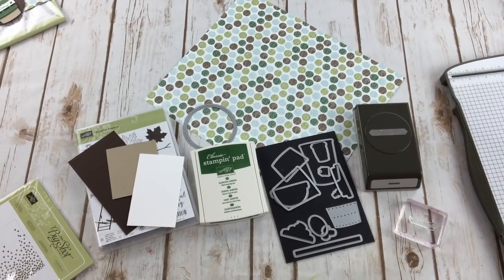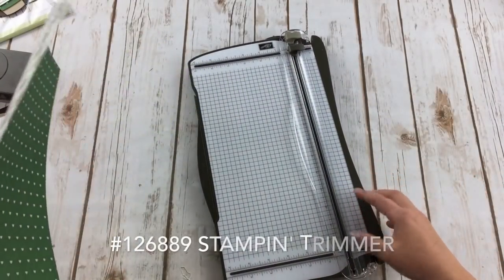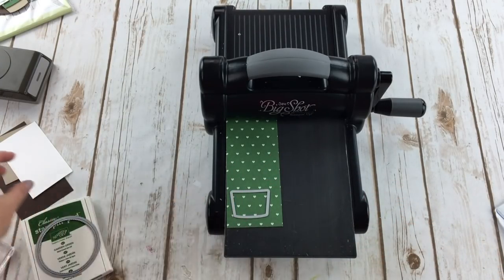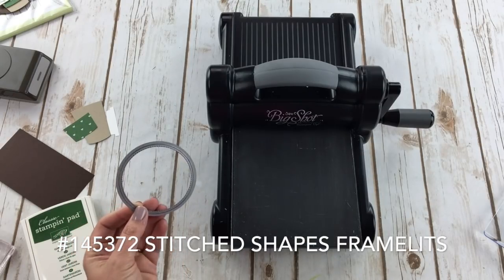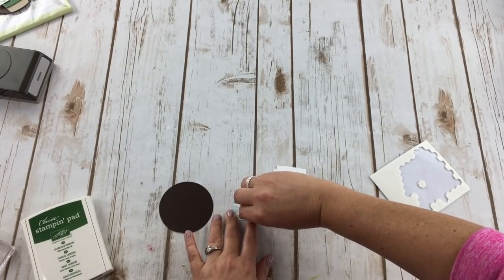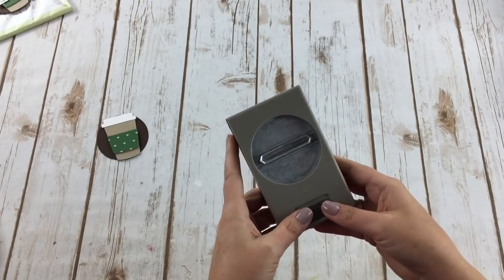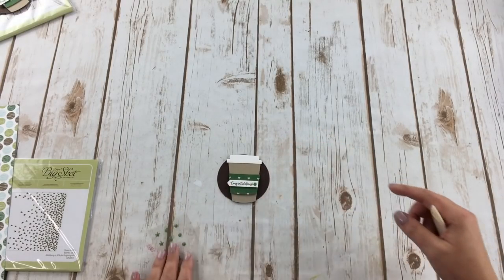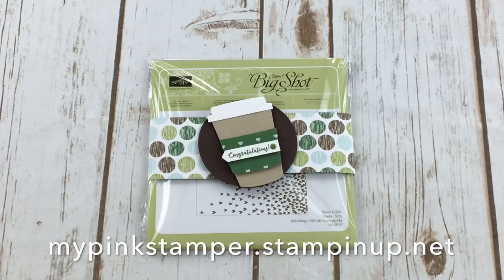Quick & Simple Pretty Packaging with Coffee Cups Framelits by Stampin' Up!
Super easy gift packaging with designer paper & die cuts.
More Details Below:

Supply List BELOW!  Click HERE!

All new customers will receive a FREE catalog in their thank you package along with a homemade card!

Hugs,
Robyn